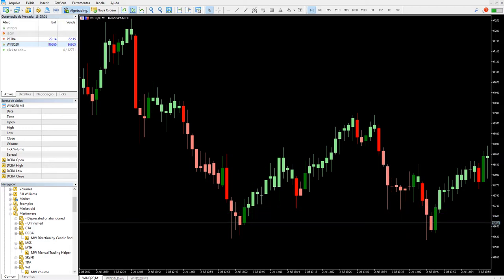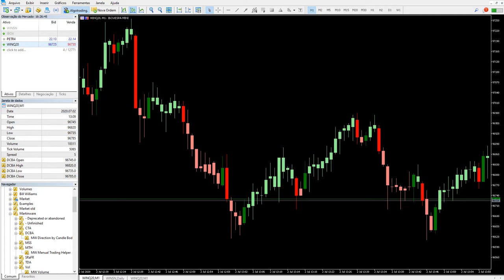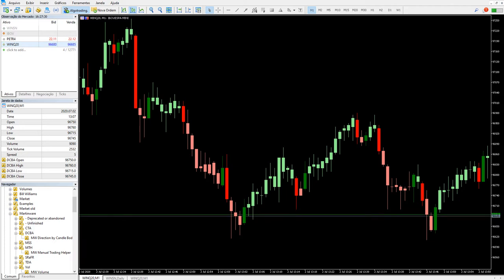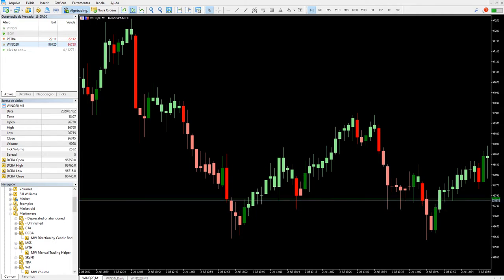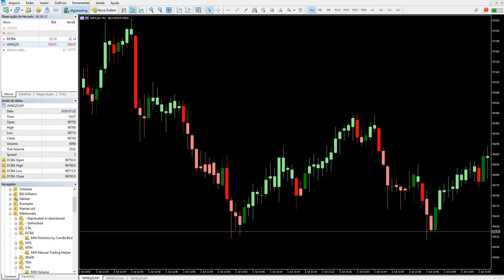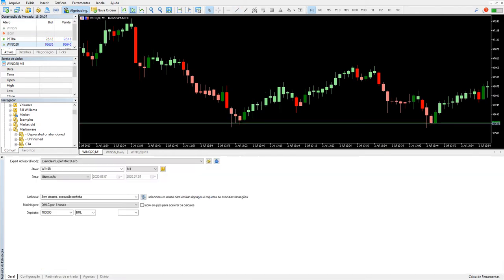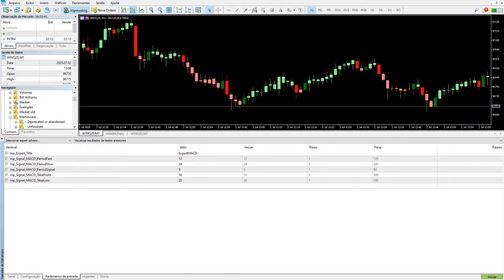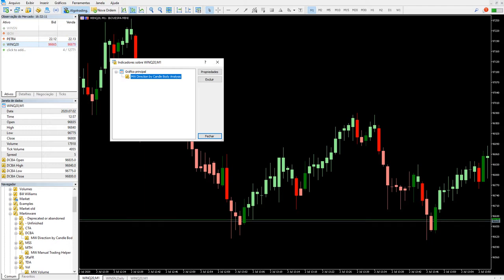Martinware™ Direction by Candle Body Analysis V1.0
Video explaining how to use my indicator Martinware™ Direction by Candle Body Analysis V1.0, available in MT5's Market.